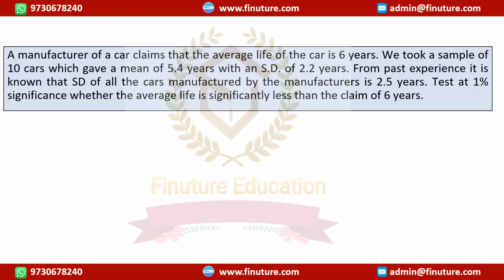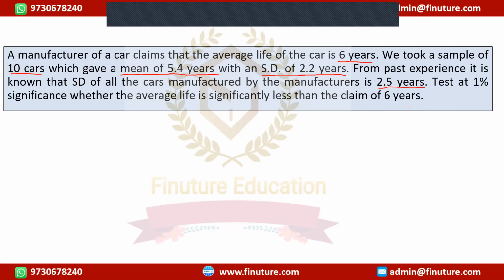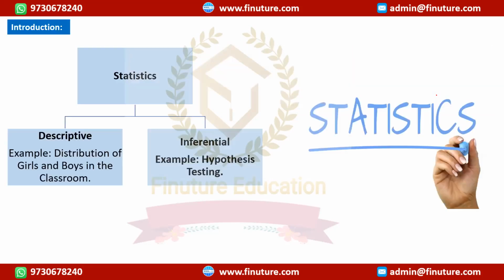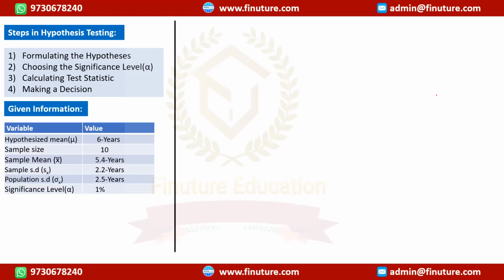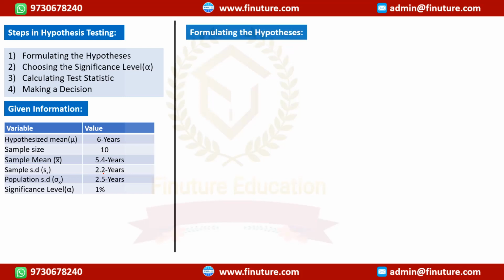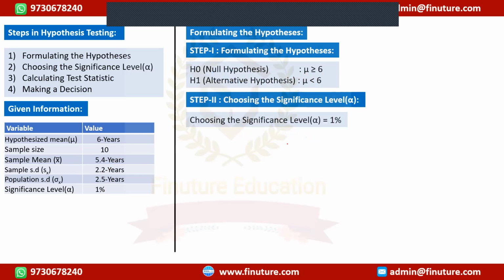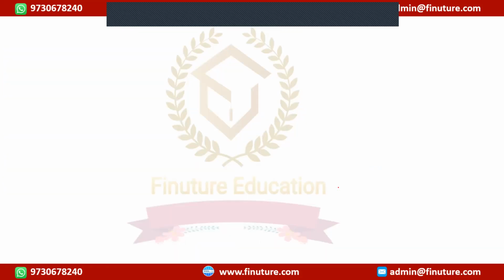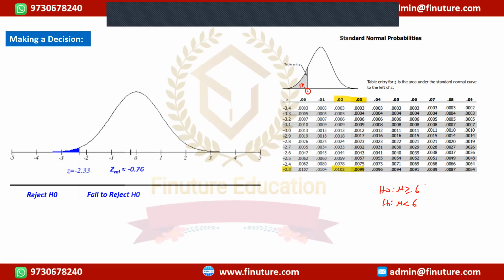Mastering Hypothesis Testing in FRM Level 1: Unlock the Secrets of Quantitative Analysis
Welcome to FINUTURE EDUCATION, your go-to resource for FRM Level 1 exam preparation! In this insightful video, we delve deep into the world of Quantitative Analysis, focusing on the critical topic of Hypothesis Testing.

📊 Key Topics Covered:

Understanding Null and Alternative Hypotheses
Significance Levels (α) and their Impact
Avoiding Type I and Type II Errors
Step-by-Step Guide to Formulating and Testing Hypotheses
Real-World Applications in Financial Risk Management

Whether you're a FRM Level 1 candidate or simply looking to strengthen your understanding of hypothesis testing, this tutorial offers clear explanations, practical examples, and expert insights. We break down complex concepts to make them accessible for everyone.

📚 Study Resources:
Explore additional FRM Level 1 study materials, practice questions, and more on our

Don't miss out on future FRM Level 1 tutorials!